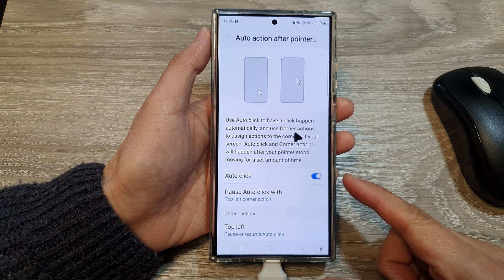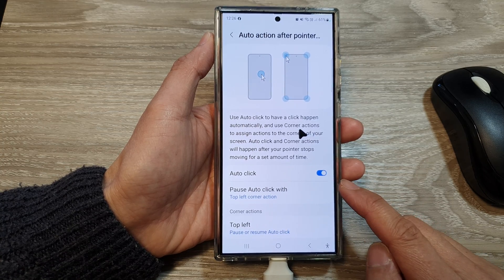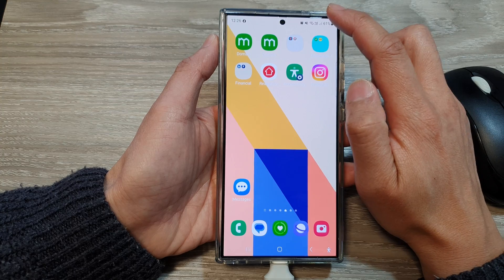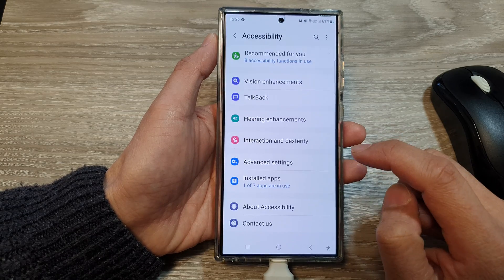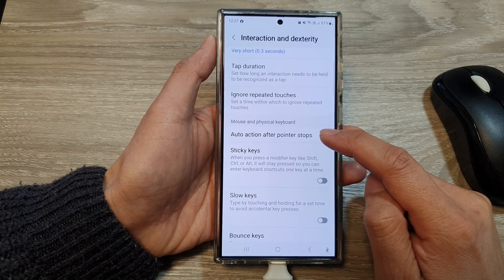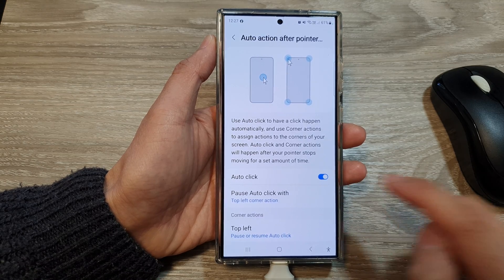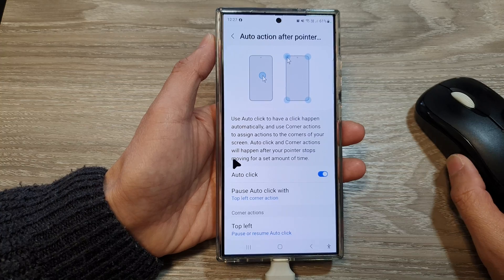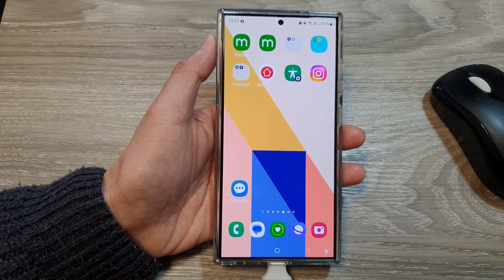Galaxy S24/S24+/Ultra: How to Enable/Disable Mouse Pointer AUTO CLICK🖱️✨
In this video, I will show you how to enable or disable Mouse Pointer Auto Click on the Galaxy S24/S24+/S24 Ultra. This is an accessibility setting that allows you to click, drag, and select items simply by hovering your mouse pointer. This can be very helpful for anyone with limited dexterity or anyone who wants a more hands-free experience.